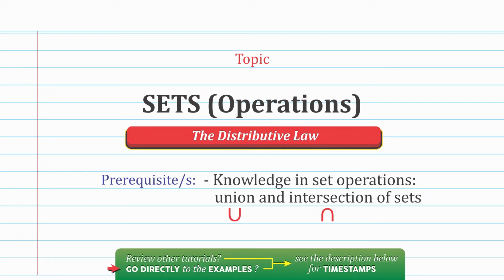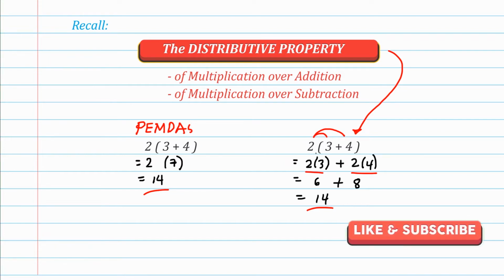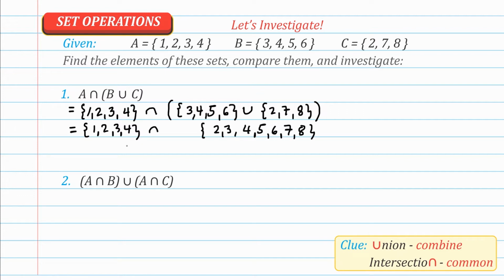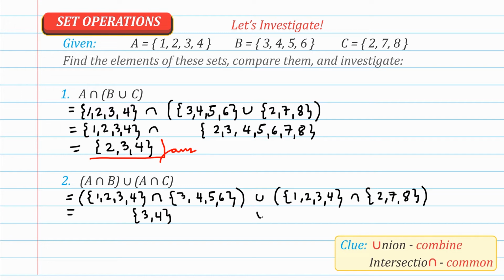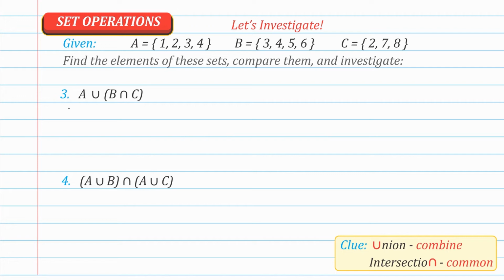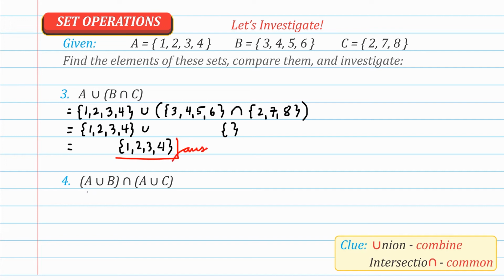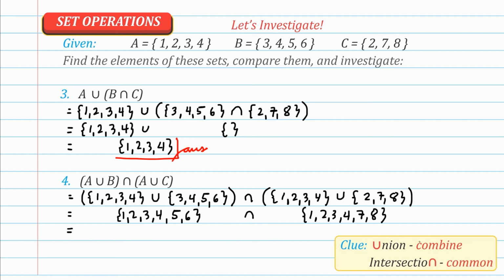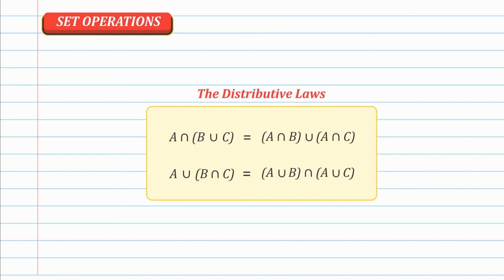Ch01 1.4.1 SET OPERATIONS (Union & Intersection) & the Distributive Laws -AlgebRuss - PinoyMath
Ch01 - Set Operations (Union & Intersection) & the Distributive Laws

A demonstration of the set operations union and intersection and how they are applied in operations involving 3 or more sets. The distributive laws in sets was shown as examples.